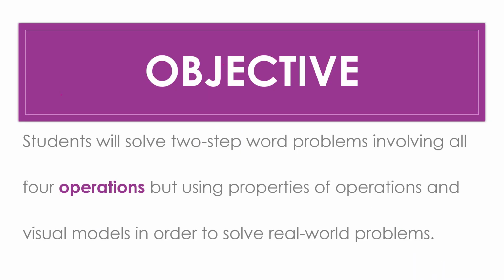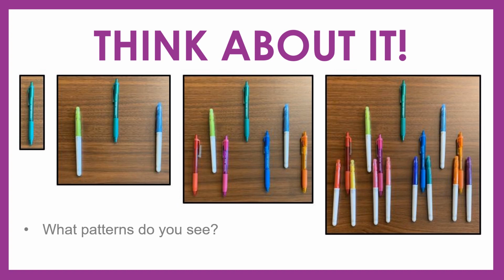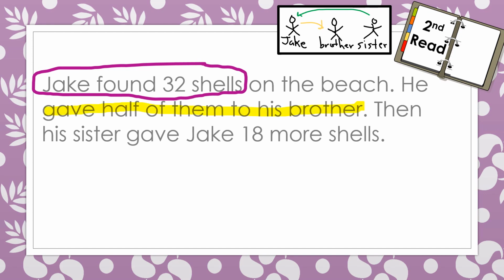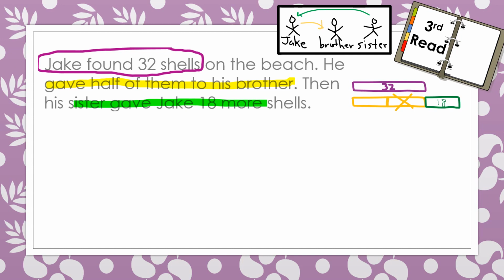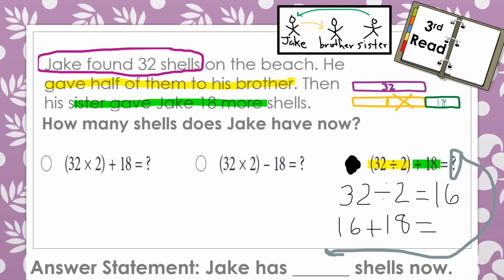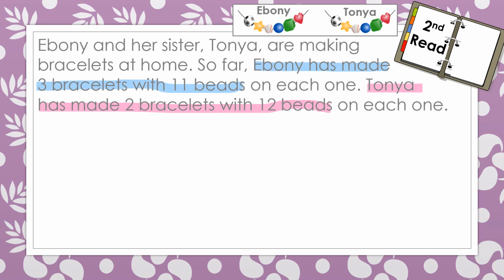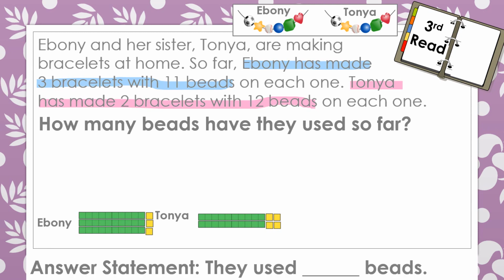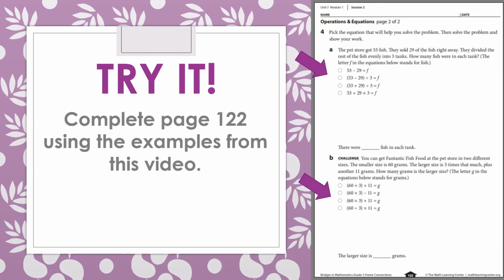BCPS Teacher Lessons - Grade 3 Bridges Math 6 5-6-20